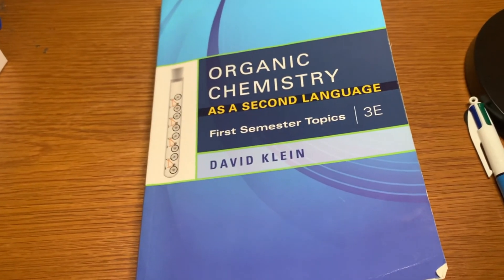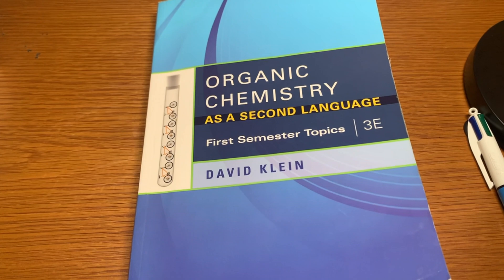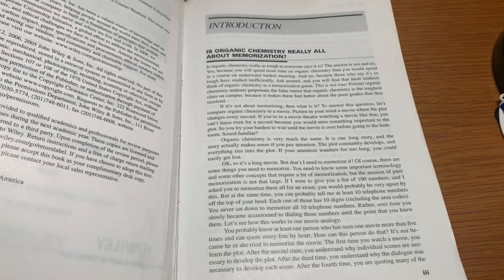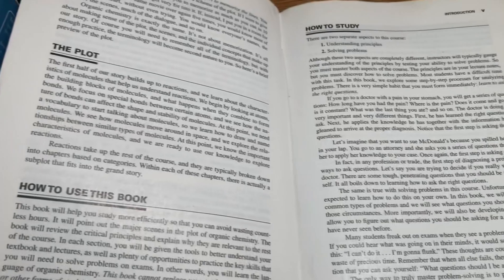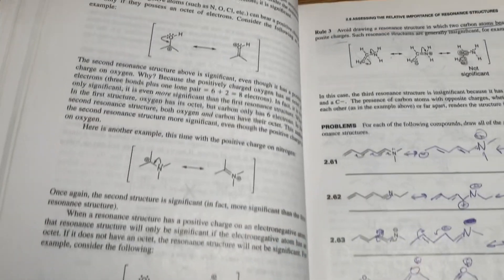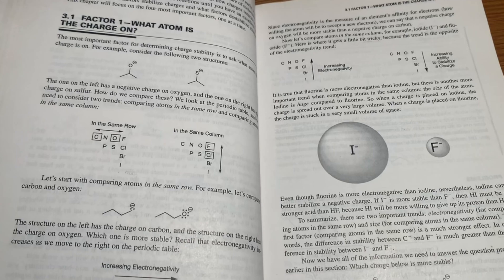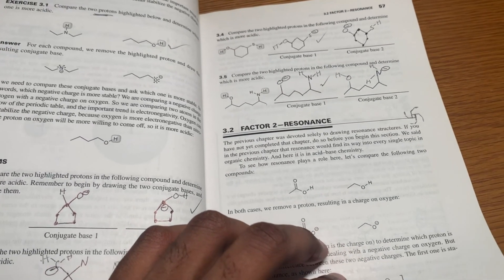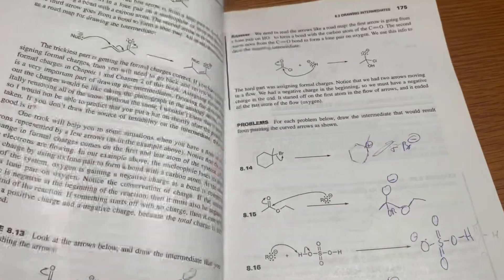Organic Chemistry Second Language - In-Depth Review!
Today, Jesse is bringing you a review of one of his absolute favorite books for organic chemistry – 'Organic Chemistry as a Second Language.' (Amazon affiliate link) This book covers first-semester topics, including zero chemistry and nomenclature, making it perfect for building a solid foundation. The key is not to treat your textbook like a regular book – focus on practice and understanding concepts rather than rote memorization. I recommend going through the chapters in order, doing all the practice problems, and understanding the 'why' behind each concept. The book covers everything from resonance to acid-base reactions and even delves into SN2 and SN1 reactions. If you follow this approach, I guarantee success in organic chemistry. Happy studying!

Follow me on Amazon

SUPPORT
It takes a lot of time and effect to put out quality informative videos, and I hope you would consider showing your support.